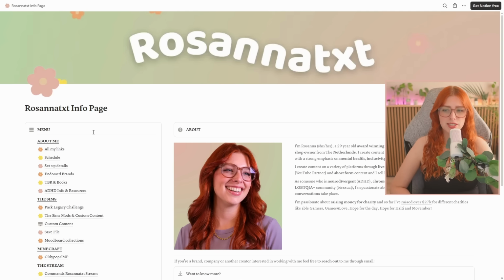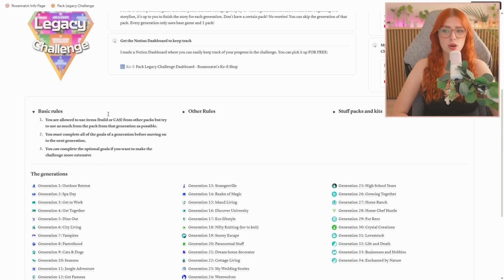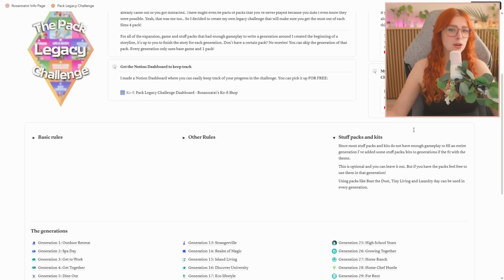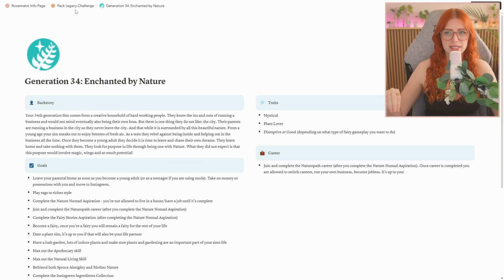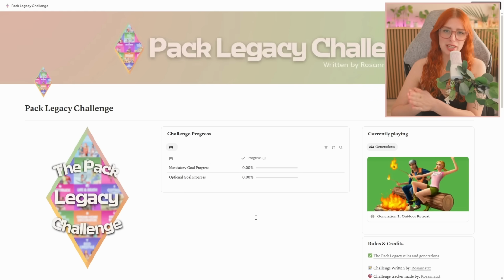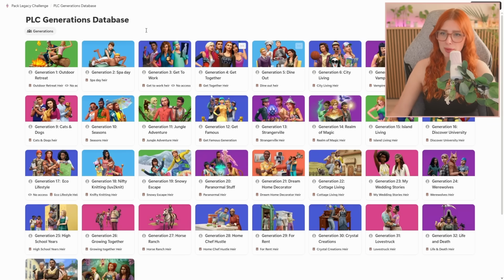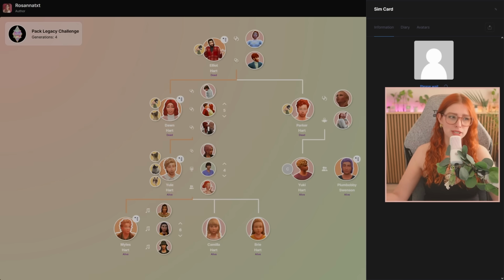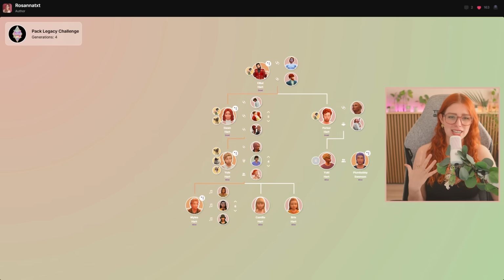⭐ I wrote a legacy challenge for The Sims: The Pack Legacy Challenge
I wrote a legacy challenge for The Sims 4 challenging you to play through every pack, one generation at a time. This challenge is fully updated till the latest pack and I would love to share with you everything from the rules, to my tracker to my own playthrough! 💛

✓ Sign up for The Sims Tree, my favorite family tree
✓ Use code 'ROSANNA' to get a yearly subscription for $20 instead of $24!

All packs since April 2024 have been gifted to me through the EA creator Network

On this page you can find the Legacy Challenge & my savefile!

🌻MODS
I use a lot of Mods, Custom Content and a Reshader. You can find all the information about this on my info

📚 CHAPTERS
0:00 - Intro
1:05 - Explaining the Pack Legacy Challenge
3:08 - Where to find the rules
9:18 - Keeping track of your playthrough
12:55 - My playthrough of the challenge